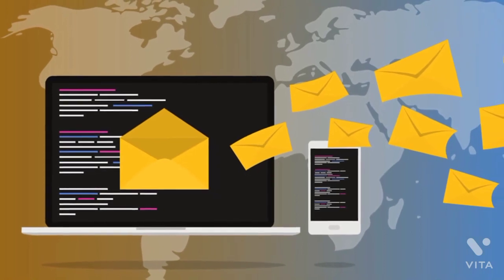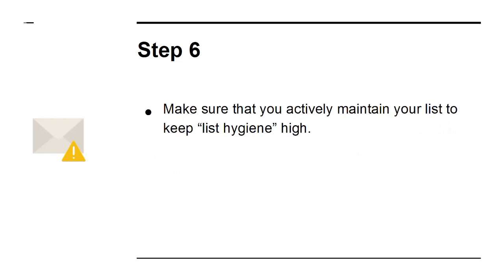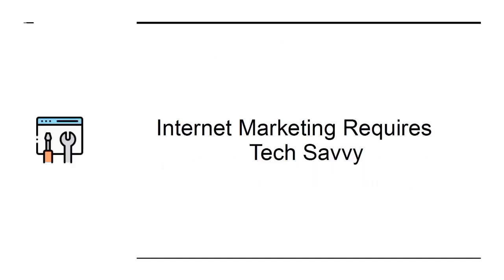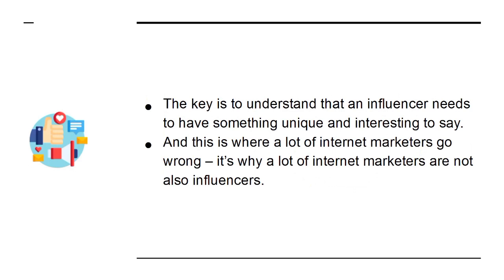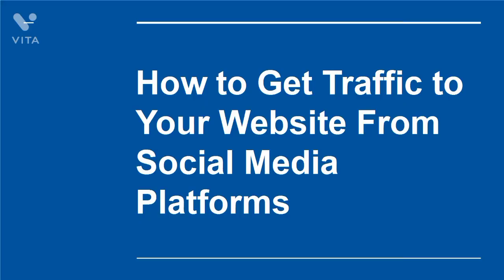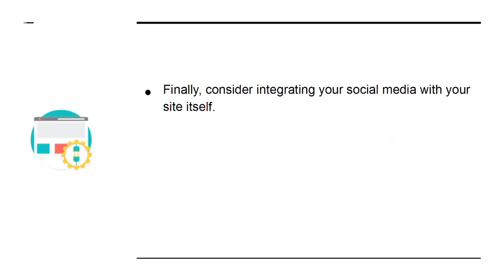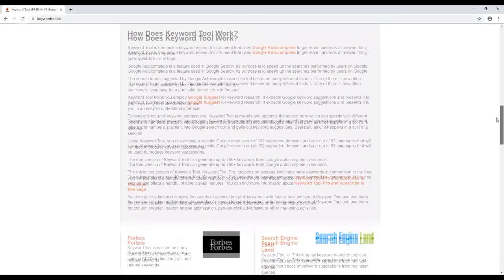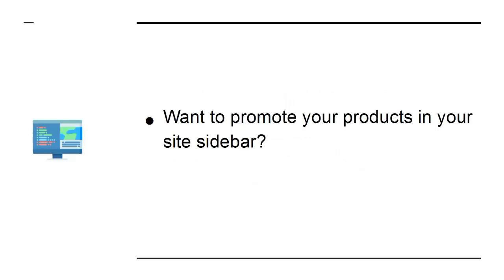How to Internet Marketing For Complete Beginners/course free/digital marketing course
How to Internet Marketing For Complete Beginners/course free